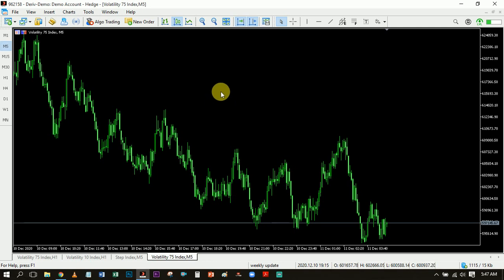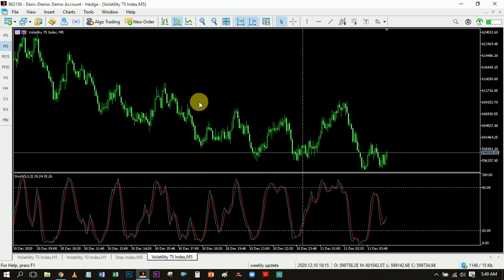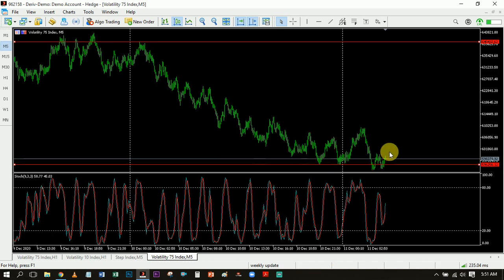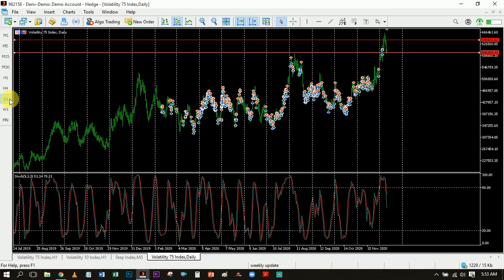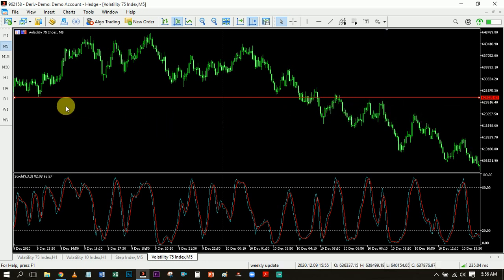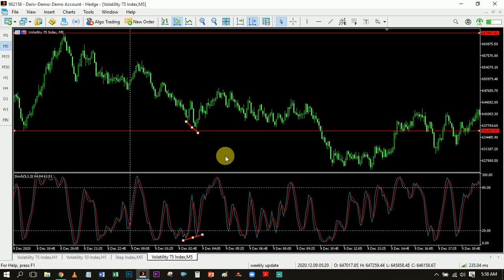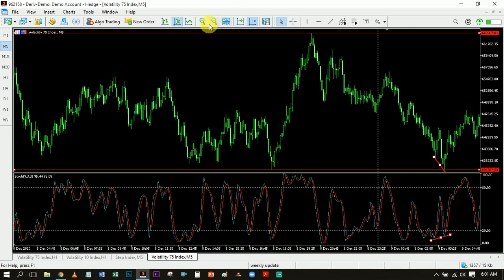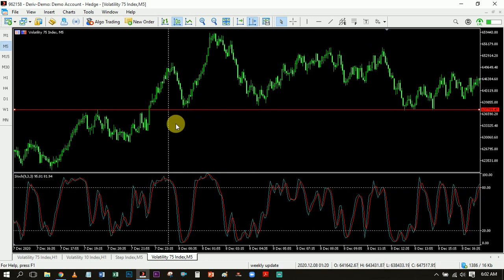Powerful Scalping Strategy For Busy Traders: Boom and Crash Daily High and Low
2. Fund Account to use real money or practice with demo fund first before using real money.